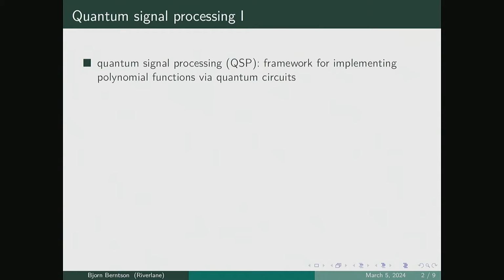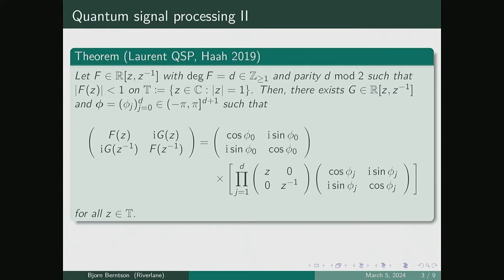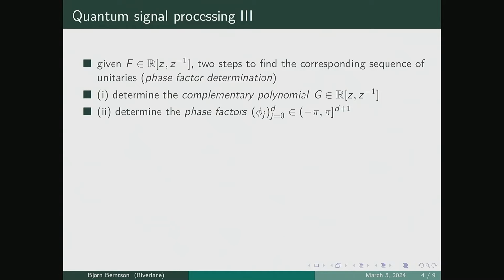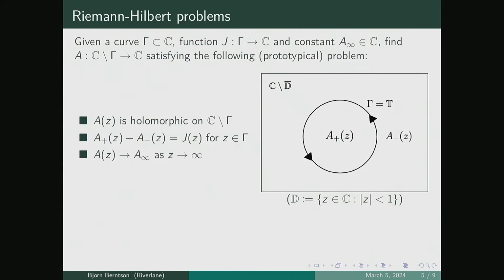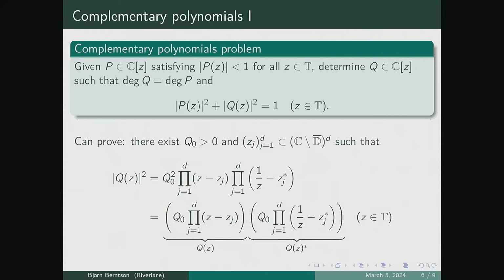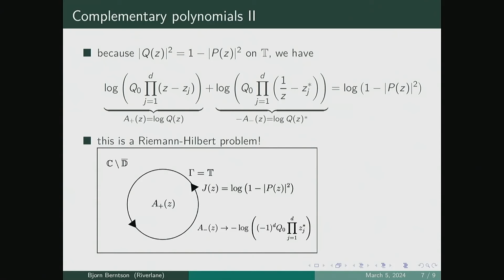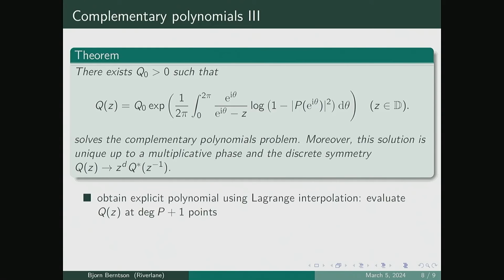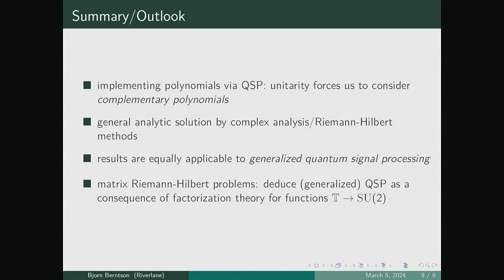Improved phase factor determination in quantum signal processing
Bjorn Berntson speaking at APS March 2024.